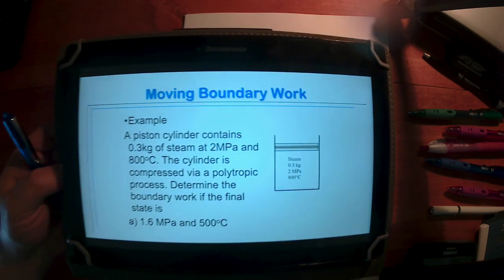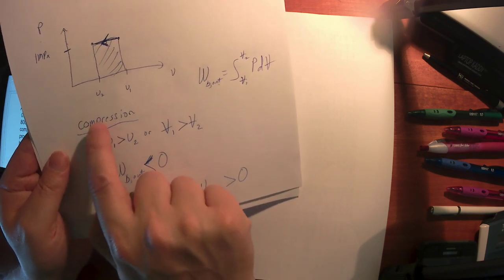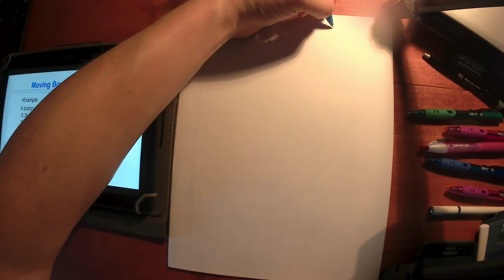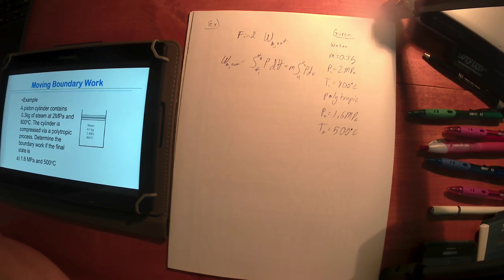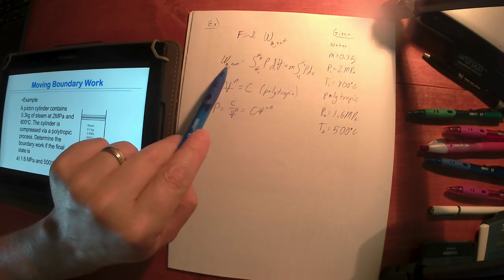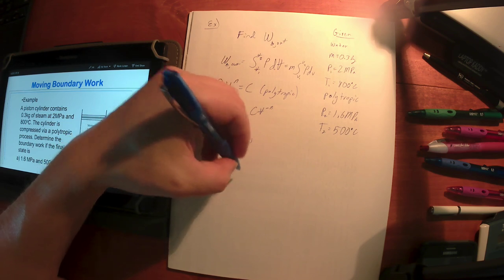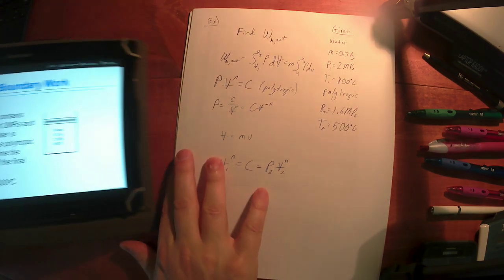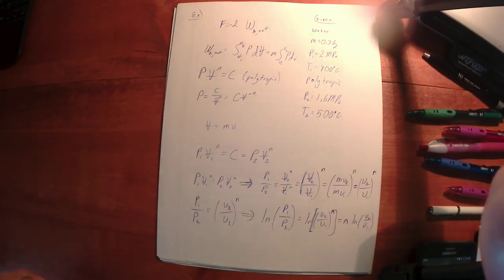Thermodynamics Lecture 9 part 1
Continued Discussion of First Law for closed, stationary systems. A polytropic example problem included.